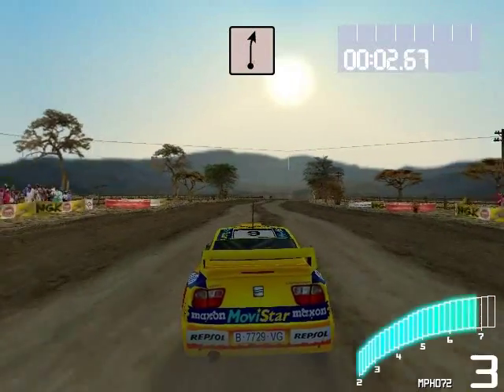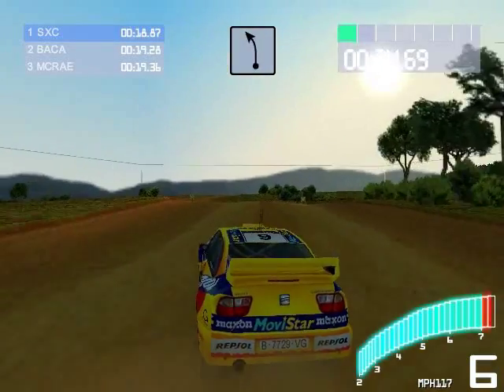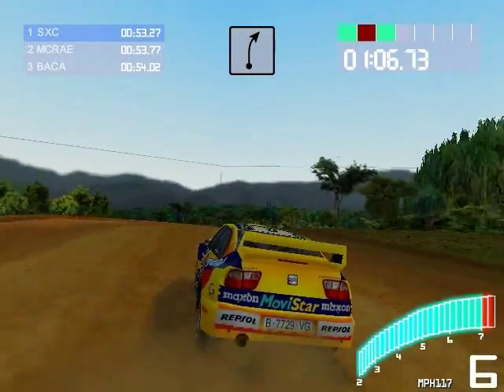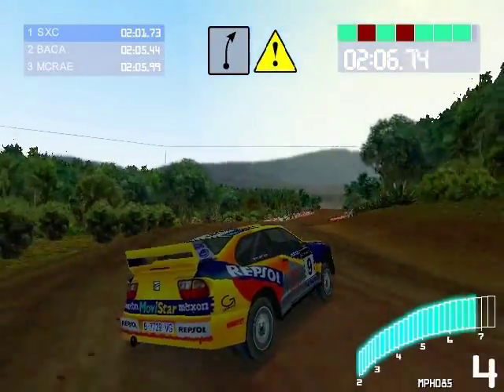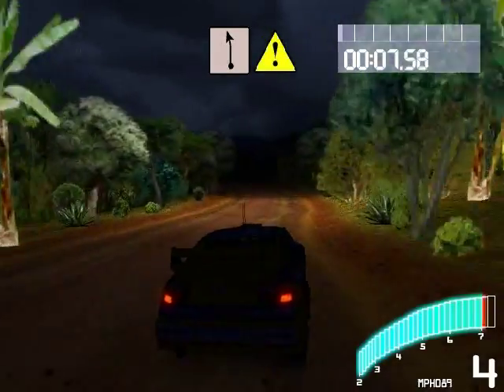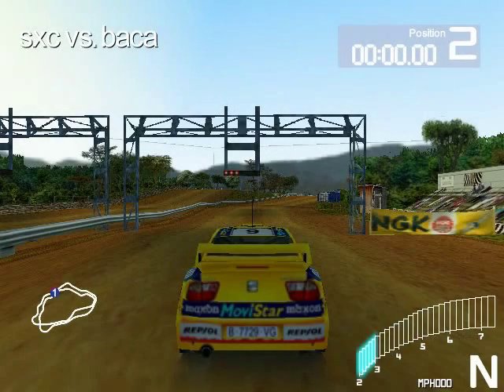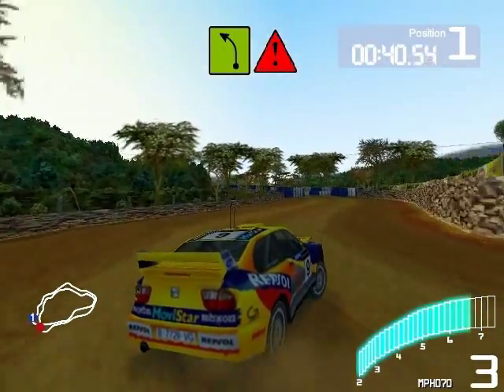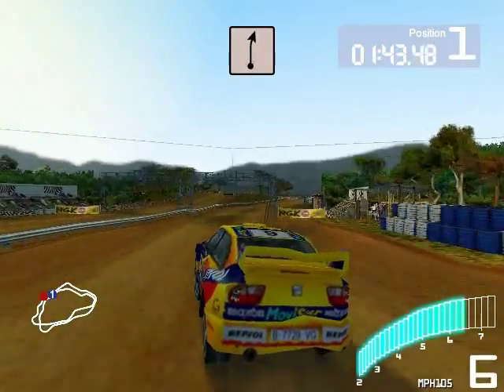LSP: Colin McRae Rally 2.0 - 18 - Kenya 9-10 + SS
We're nearly done, just the last quarter to go. And one of those'll likely be upped all at once because... it's France 2: Electric Boogaloo. Except this time I win somehow.

Oh, and Mother Of All Tanks on Stage 10.